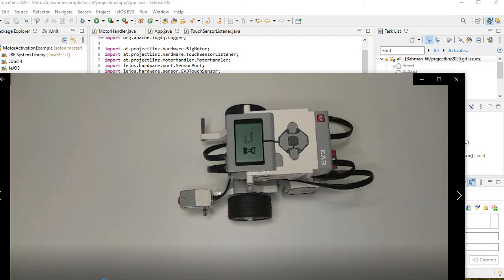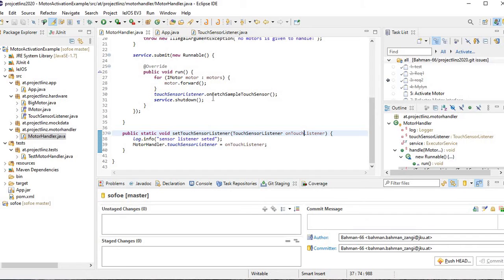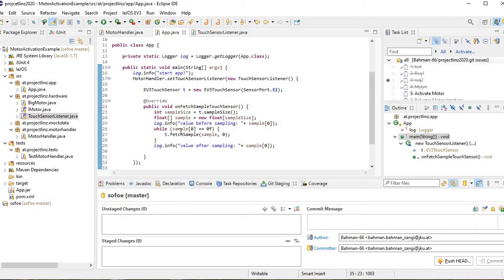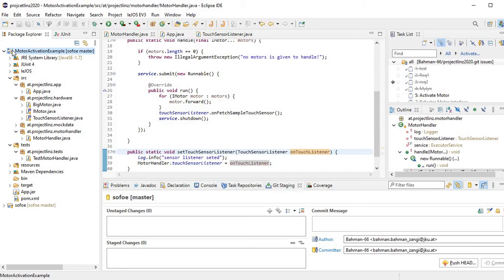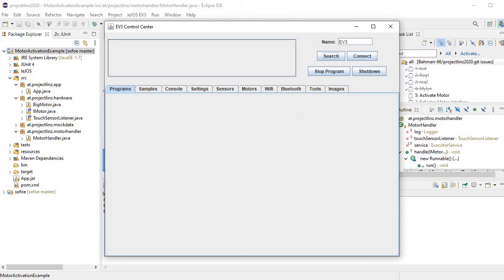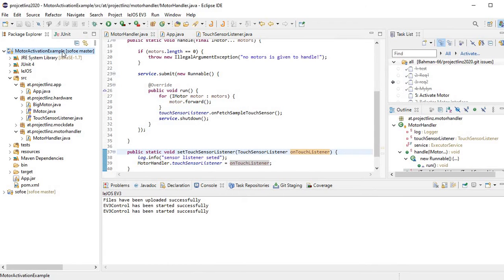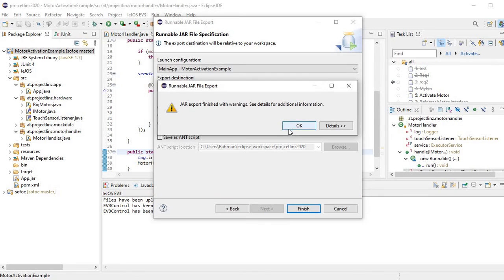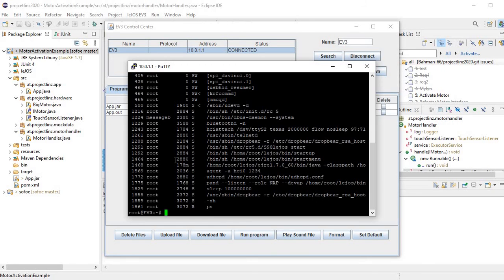Design Pattern and Anonymous Classes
In this video we will talk about design pattern and using anonymous class implementation . Moreover, talk about how to add external library to java project and export executable jar file to run on brick. I will also show you how to upload your program in to the EV3 using EV3 control panel and how to connect to brick using putty.